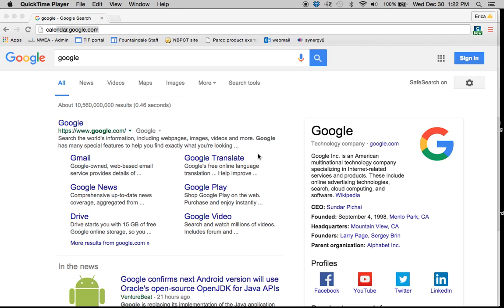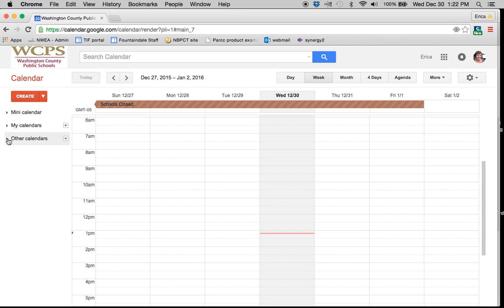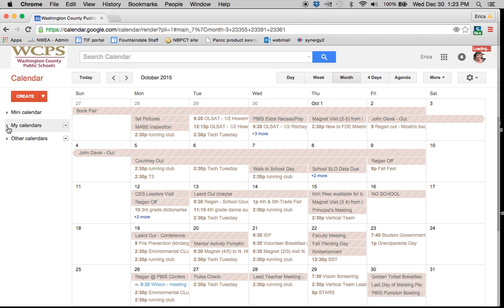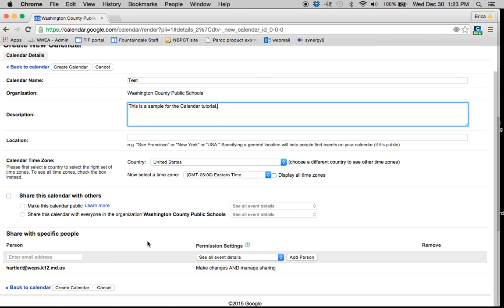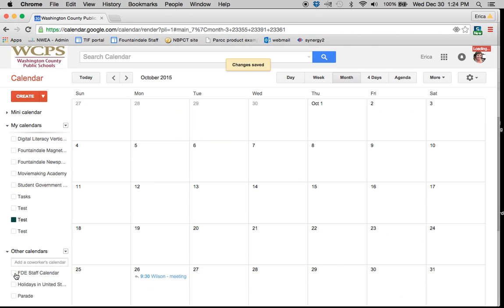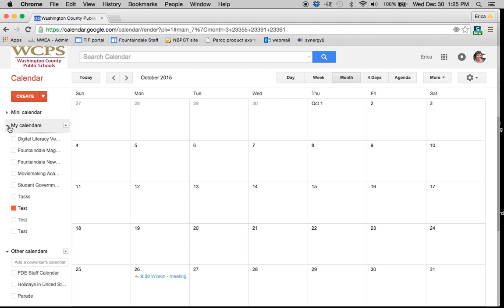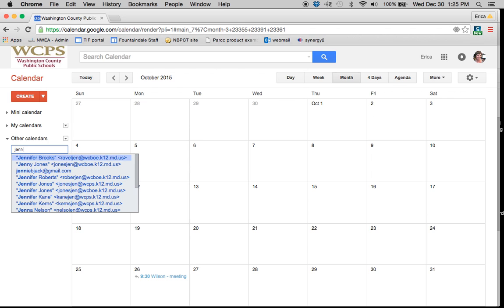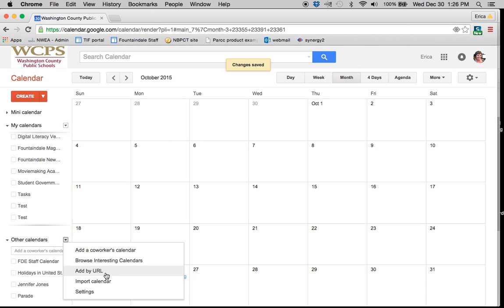Google Calendar Intro